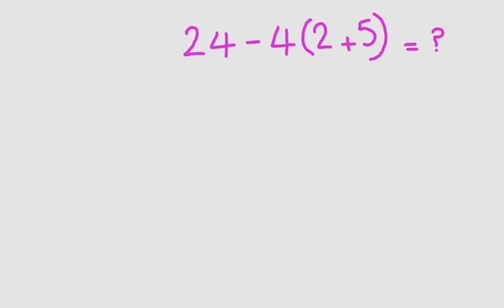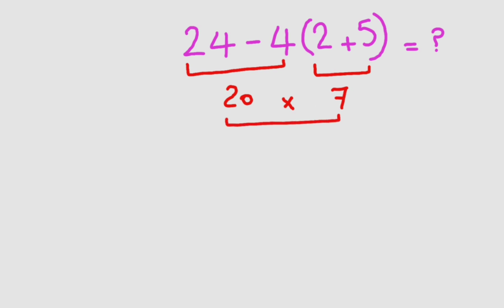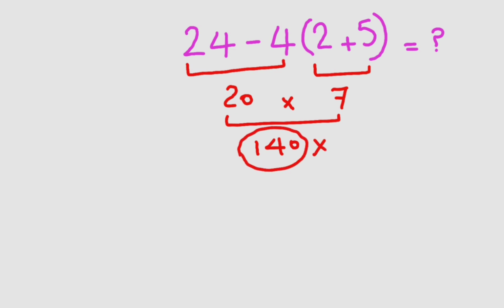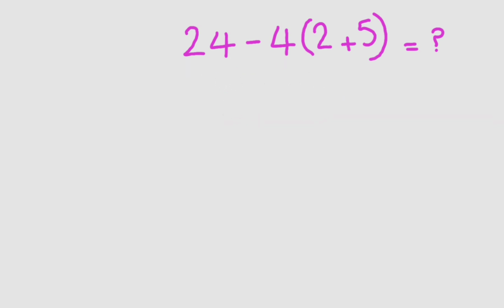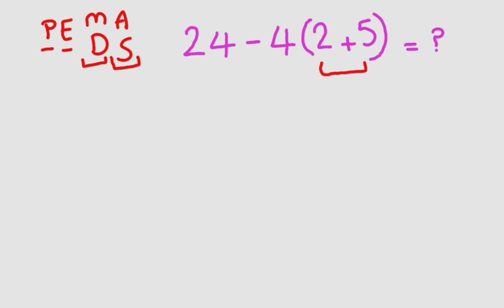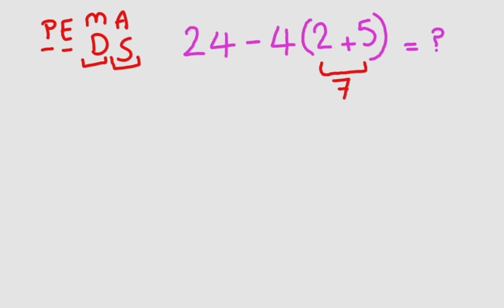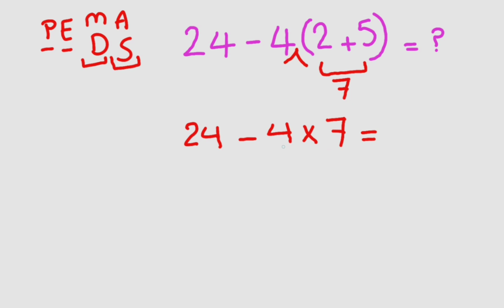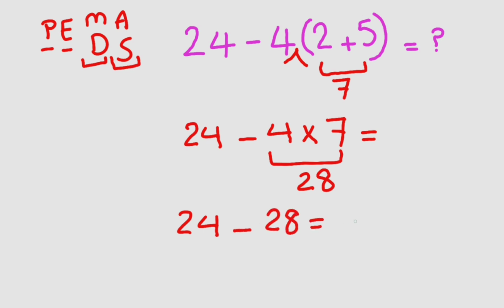Only 1 in 5 Can Solve This Problem!